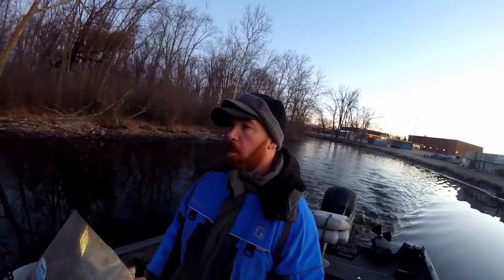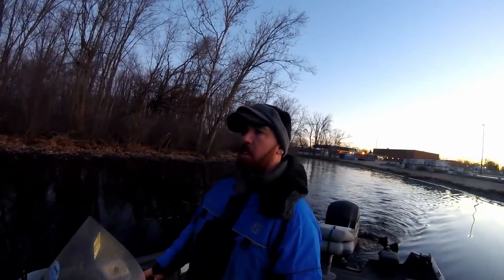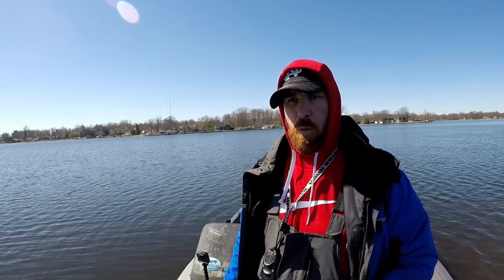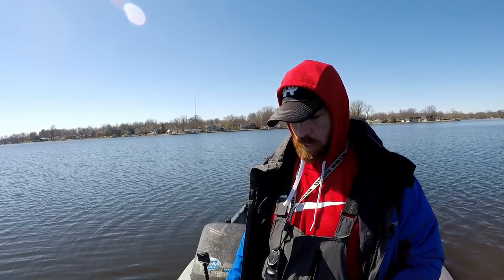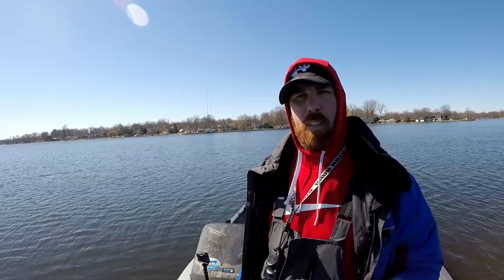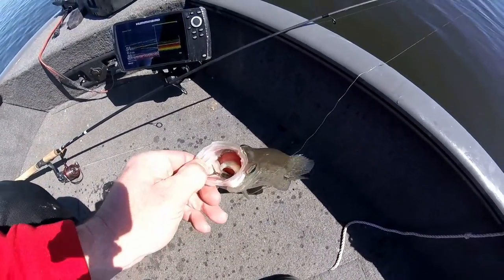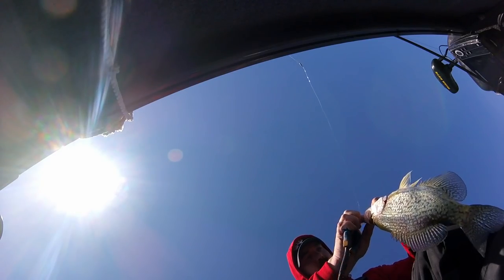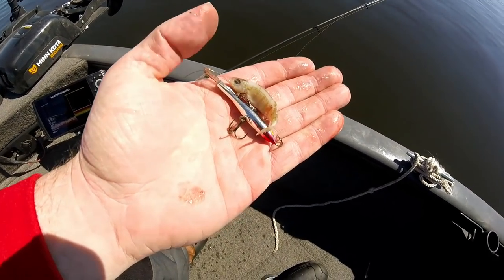Early Spring Crappie Winona Lake Indiana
Targeting Walleye at Winona Lake but fell into a limit of monster Crappie.

MY BOAT
Tracker V-175SC
Mercury 115 HP four stroke
Minn Kota Terrova
Hummingbird Helix 7 DI

FISHING GEAR
Acme Hyper Glide baits
Shimano slx 7 foot spinning rod
Rapala Jigging Rap
Striker Ice outer wear

Filming with GoPro Hero 7 Black